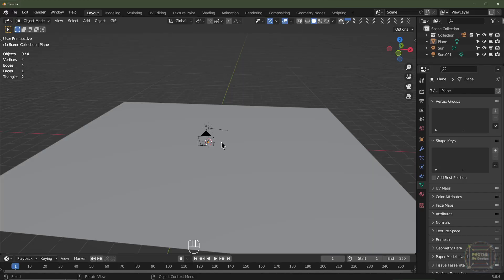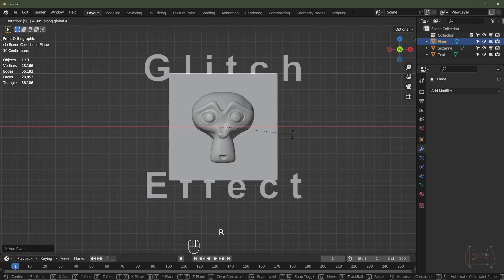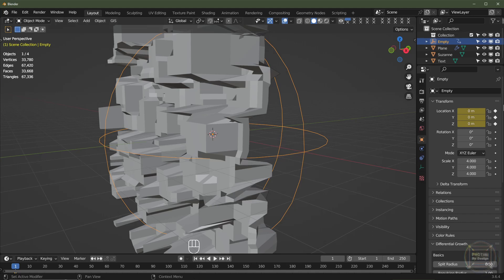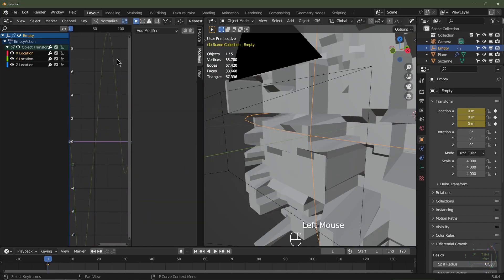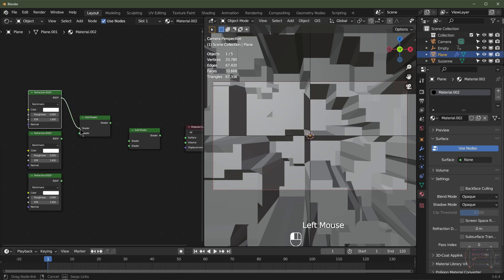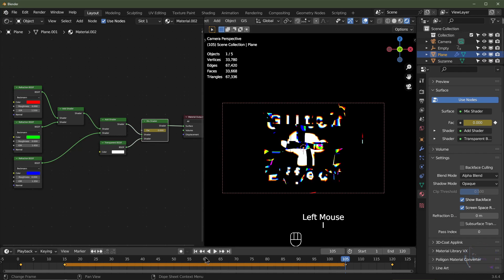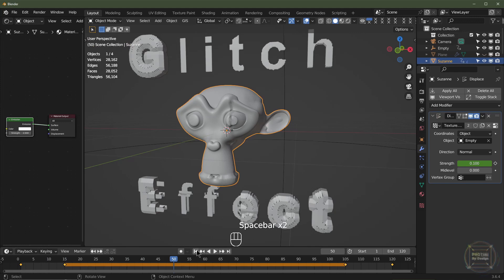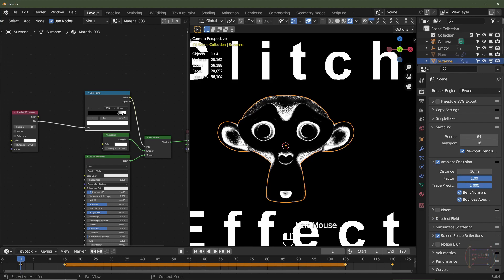Glitch Effect - Blender Tutorial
How To Glitch Effect - Blender Tutorial

Hey folks, in this episode you will learn how to make a glitch effect in blender. It's a really handy technique to learn that can be used for logo's, text, images and video transitions.

This tutorial only serves as the bare-bone minimum, it's up to you to make it your own. I encourage you to explore, experiment, adapt and improve from what you have learned here.